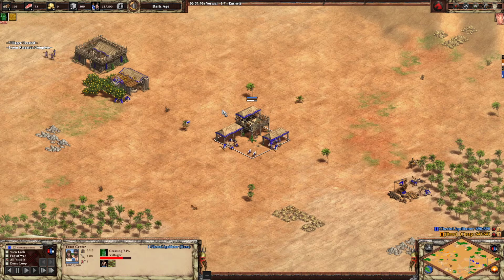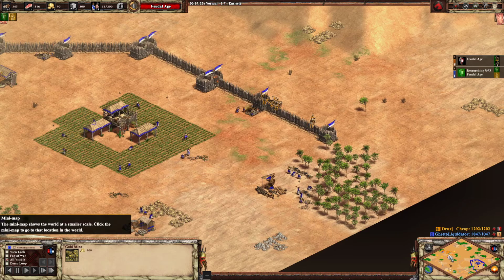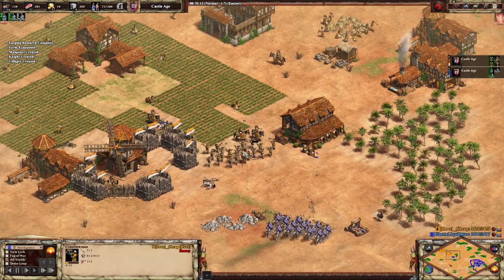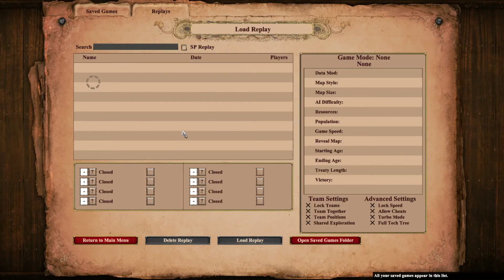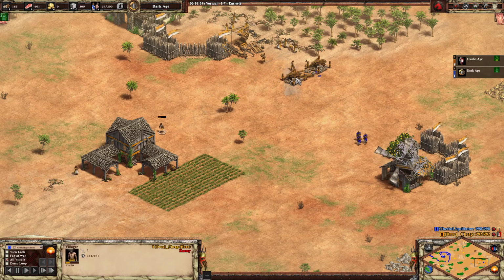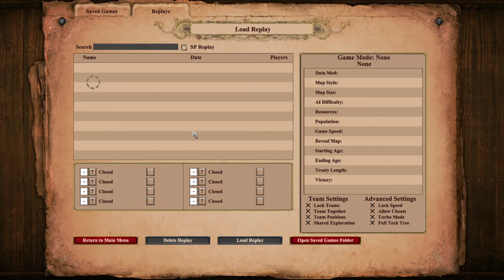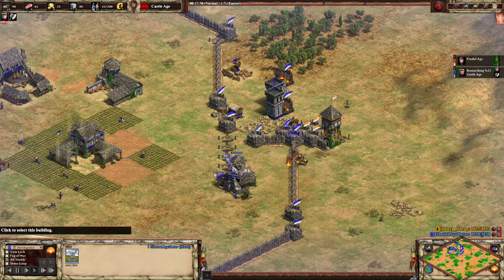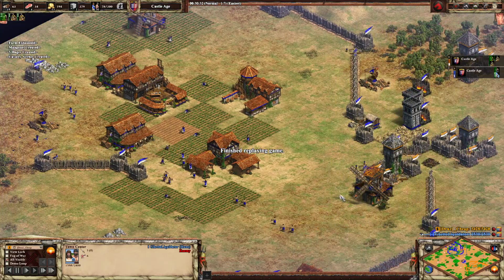HUN WARS 2021 - Cheap Vs. Liquidator Bo3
A set in the main event of Hun Wars 2021, played between Cheap (1450 ELO) and Liquidator (1500 ELO) in a Best of 3 on normal speed (1.7). Casted by Adal